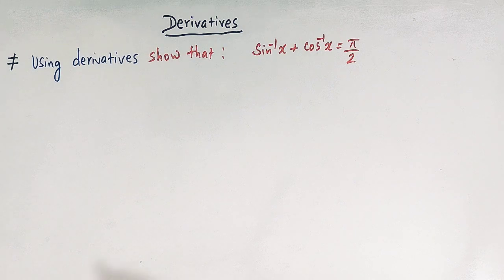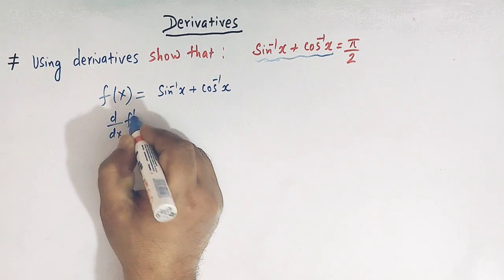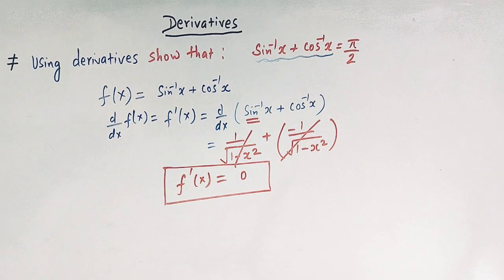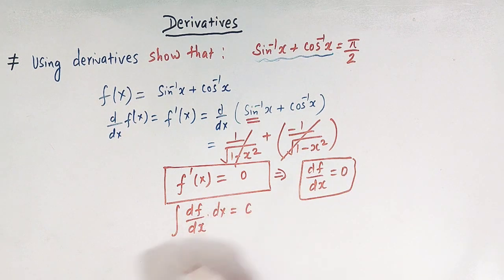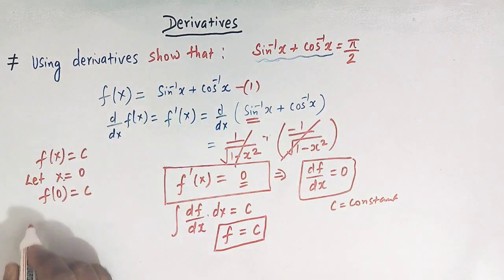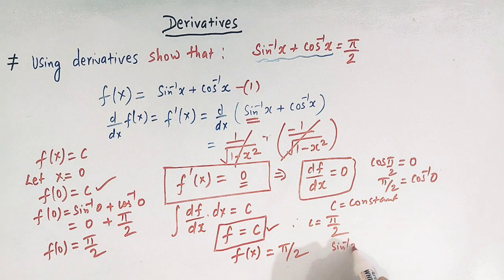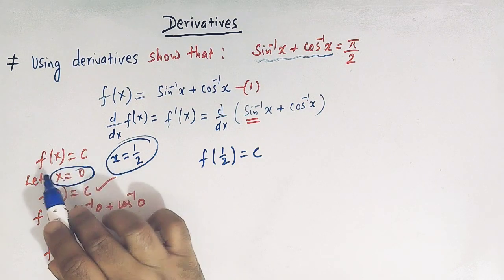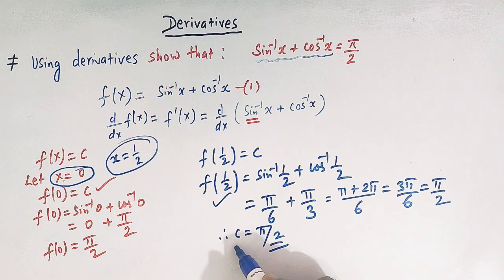The power of derivatives-Prove the identity sin^-1(x)+ cos^-1(x)=π/2 Inverse Trigonometric functions